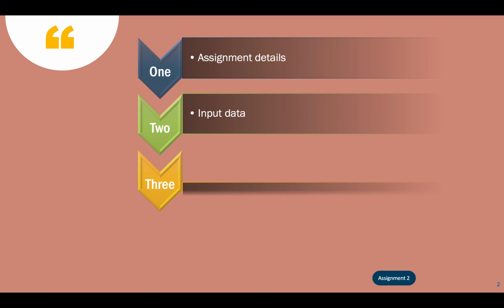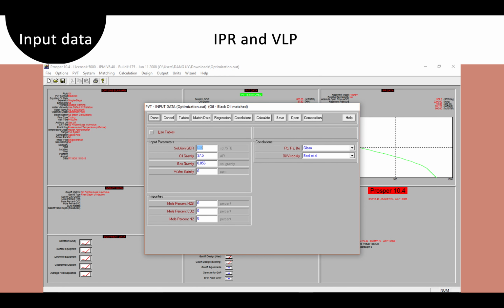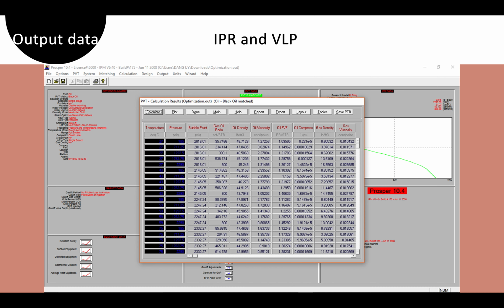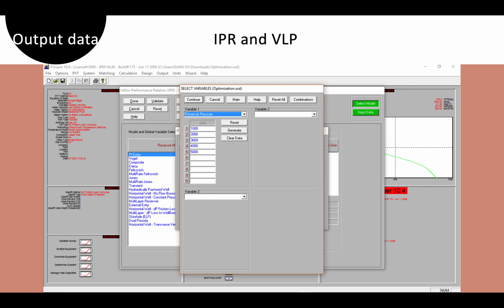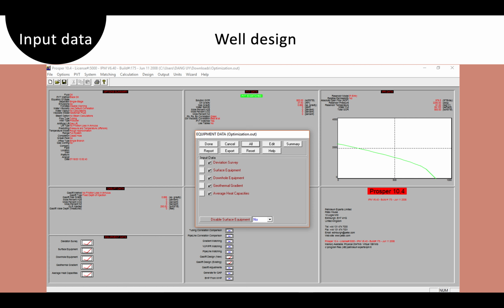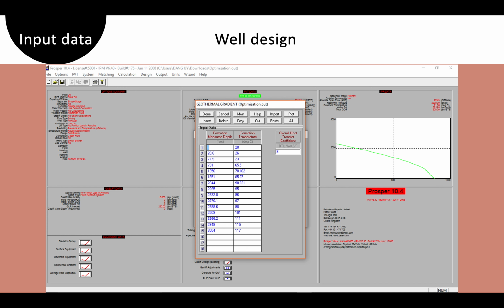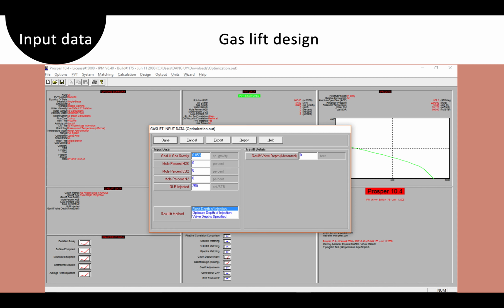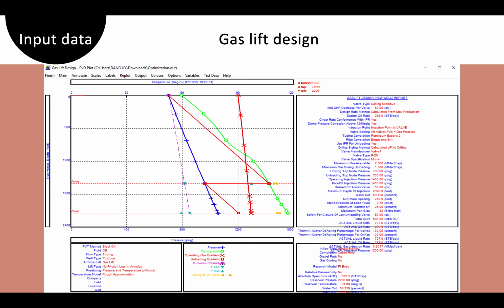Nguyễn Anh Minh Duy - 1752134 - Assignment 2